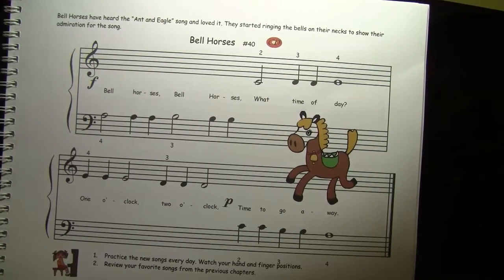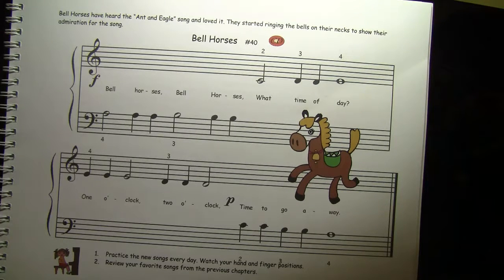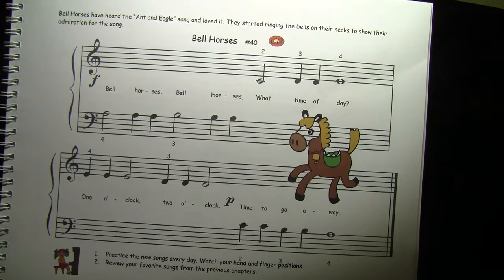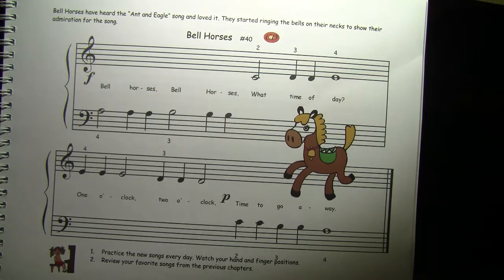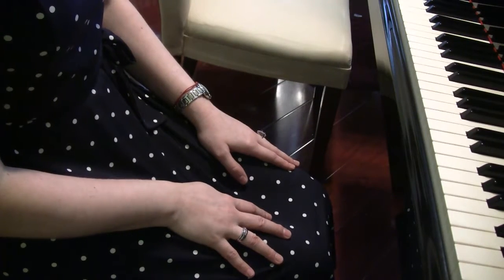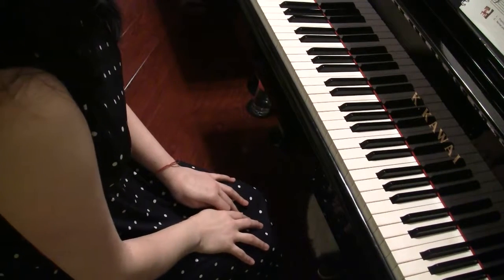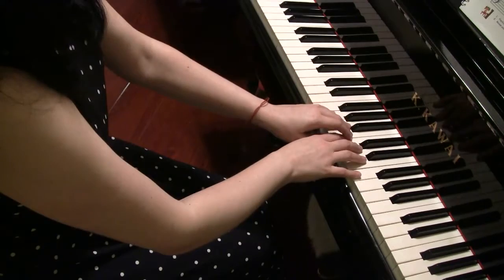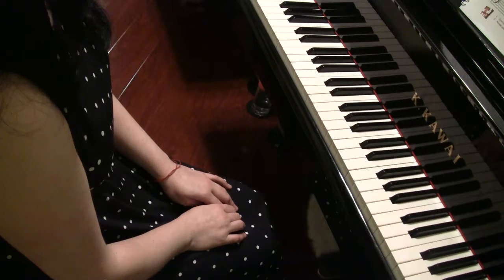bell horses practice video